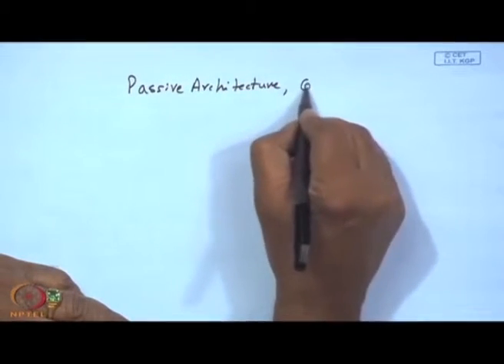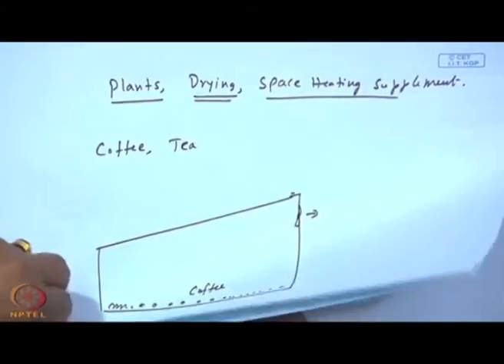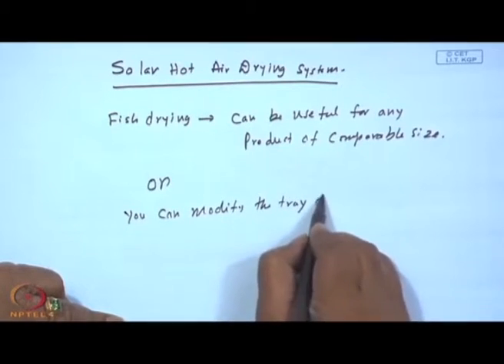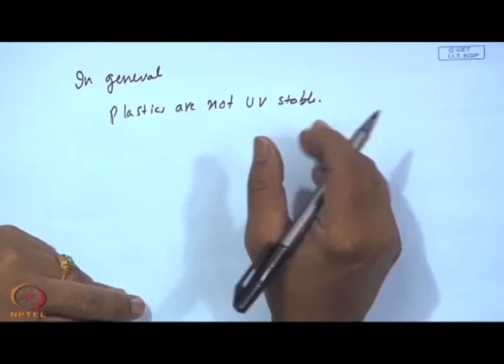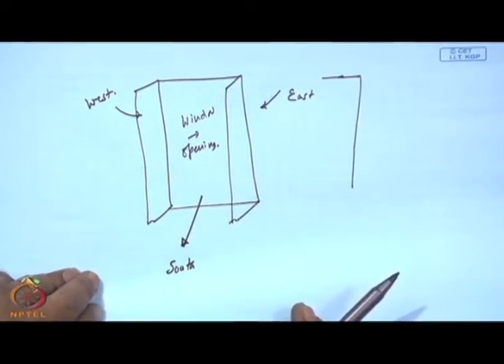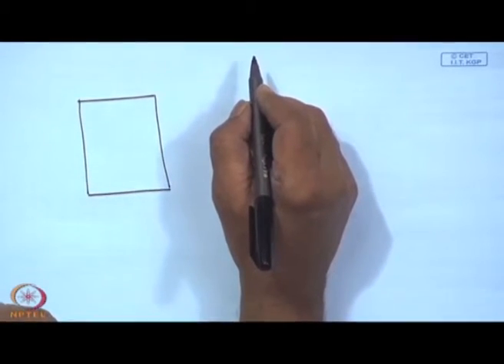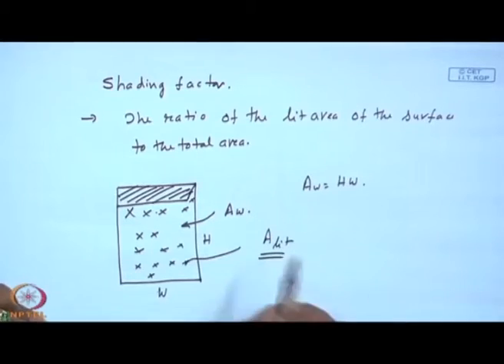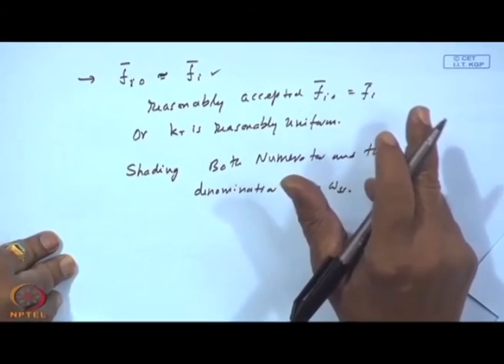Passive Architecture, Overhangs and Wing Walls